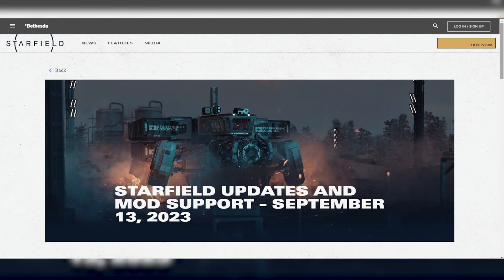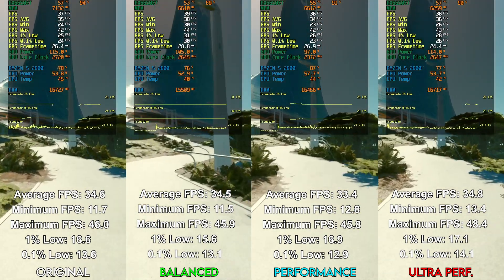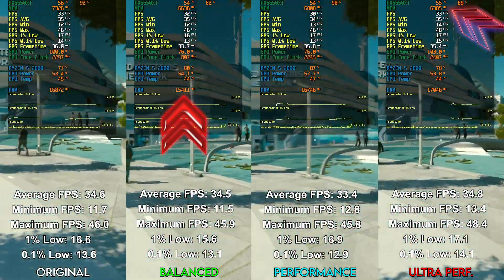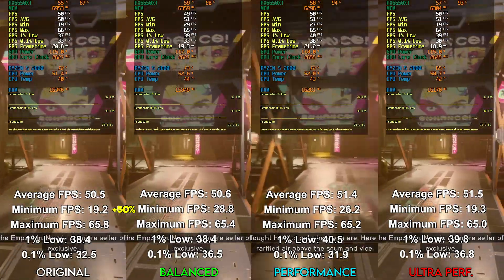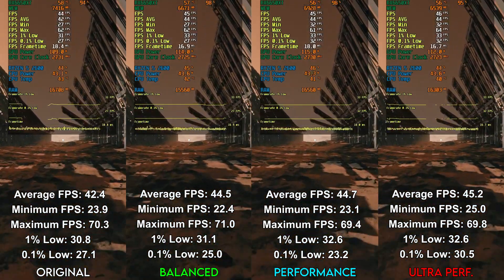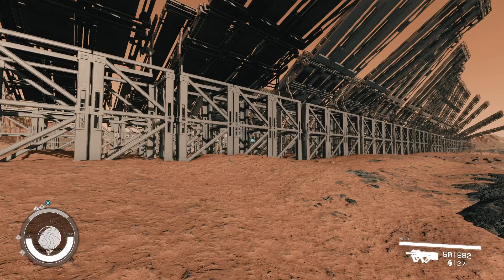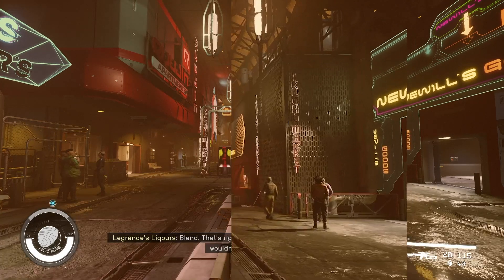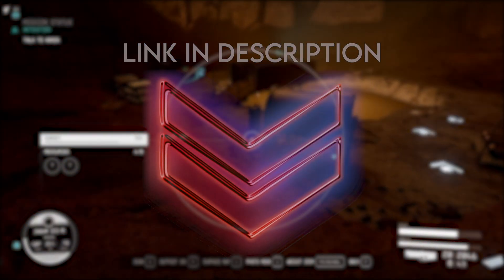Starfield RAM And VRAM Reduction MOD!! Starfield Texture Optimization - Overhaul!!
A test at AI-algorithm texture optimized mod for Starfield, that claims to drastically reduce VRAM usage in Starfield.
While it doesn't reduce VRAM by as much as claimed, it actually reduces RAM usage by pretty significant amount and doesn't sacrifice visual quality at all, so that's great!

🎮 Game System Specs:

CPU: AMD Ryzen 5 2600
GPU: RX6650XT 8GB
Motherboard: AsRock B450 Steel Legend
RAM: 32GB DDR4 3200mHz G.Skill Ripjaws CL16
Storage: x4 Kingston 480GB Sata SSD and more HDD/SSD drives